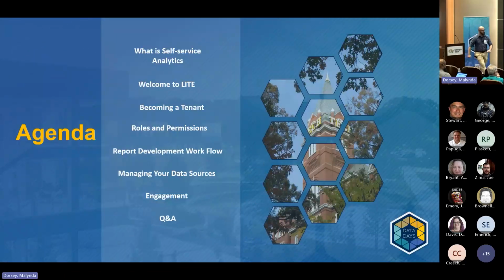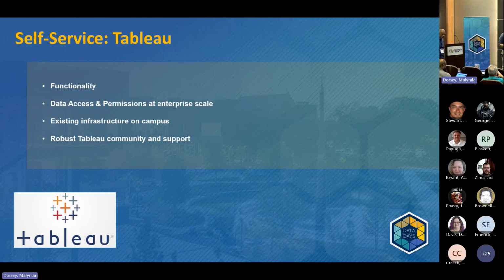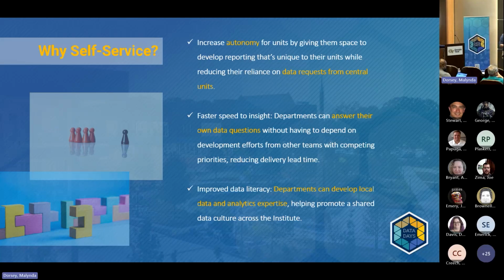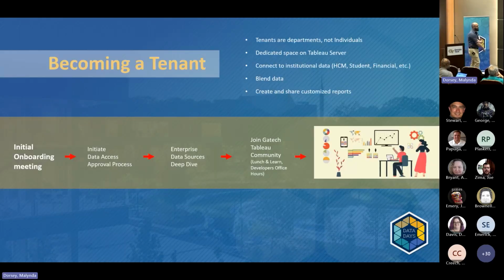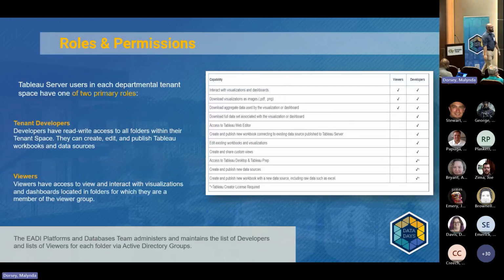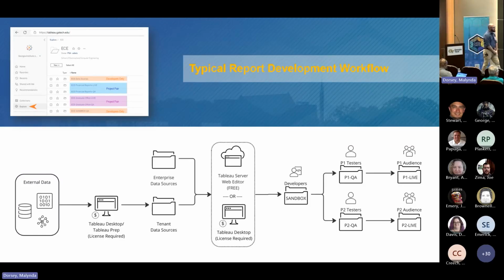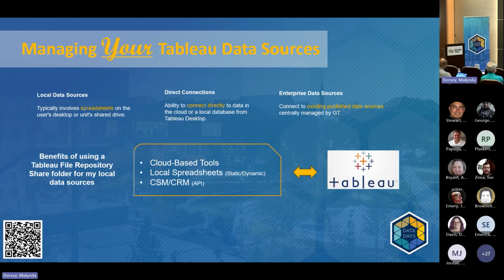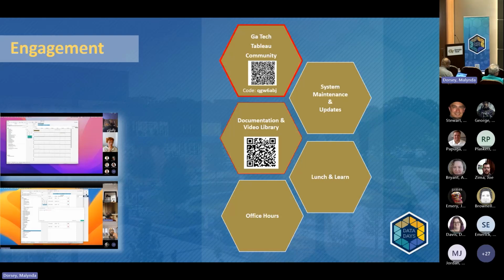Harnessing Self-Service Analytics at Georgia Tech with Tableau Server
Presenters: Justin Boone and Kenji Terawaki